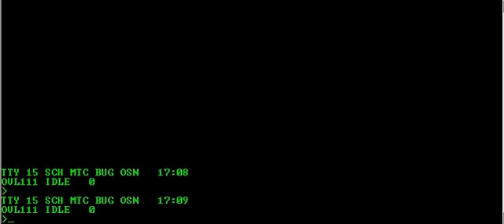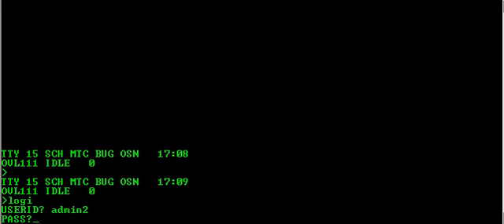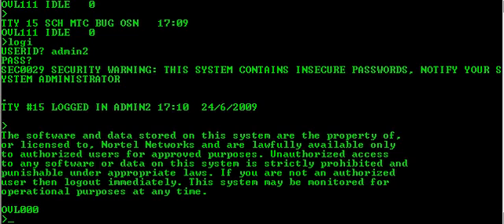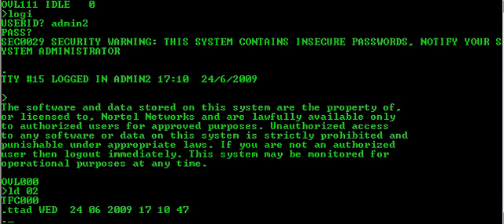Changing time on Nortel PBX CS1000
shows how to login to the console of your PBX (in this case a CS1000) and enter the instructions to change the date and/or time.  This DOES NOT apply to Norstar or BCM phone systems.